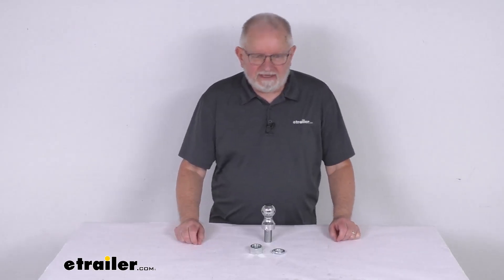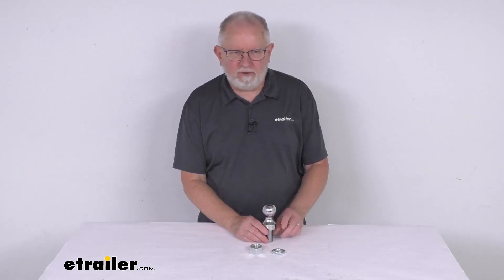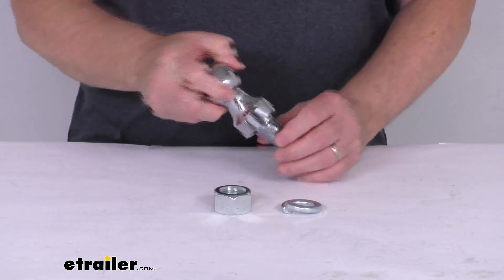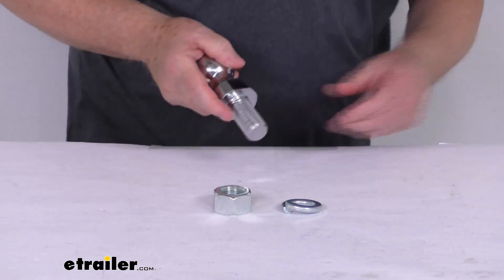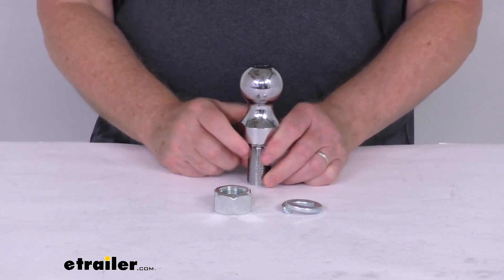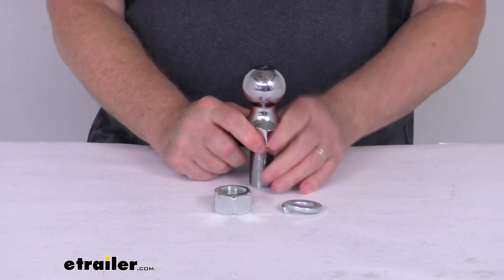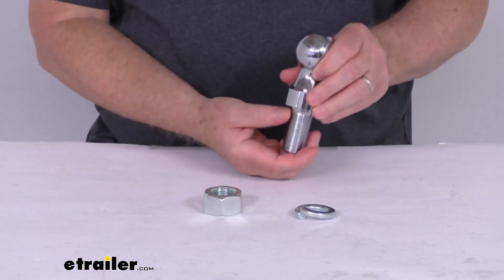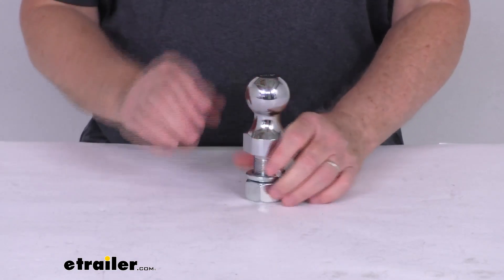etrailer | Comprehensive Review: BulletProof Hitches 1-7/8" Hitch Ball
Click for more info and reviews of this BulletProof Hitches Trailer Hitch Ball:

Hello everybody, this is Jeff at etrailer.com.  Today we're gonna take a look at the Bulletproof Hitches  one and seven eighths inch diameter chrome hitch ball.  Has an 8,000 pound gross towing weight capacity.  Now this hitch ball provides  a connection point for your trailer's coupler.  As we mentioned, a diameter on this one  is one and seven eighths of an inch.  And the dimensions on the shank,  if we measure the length,  shank is gonna be right at two inches,  the diameter right at one inch.

And if you notice, the thread on the shank is fine thread  so it provides exceptionally tight, strong grip.  It is a solid steel ball,  has a nice chrome plated finish,  which is corrosion resistant.  And if you look on the side,  you'll see the flat section here and flat here.  These are built in wrench flats,  make it easy to hold the ball in place  while you're torquing the nut.  If you notice, it does include  the lock washer and the mounting nut  and the weight capacity on this is 8,000 pounds,  so when you go install this,  you just drop the shank  through the hole in the ball mount.

Take your lock washer, put it up there,  put your lock nut on or your mounting nut,  and torque it down to the correct spec for this size ball.  But that should do it for the review  on the Bulletproof Hitches  one and seven eighths inch chrome hitch ball.